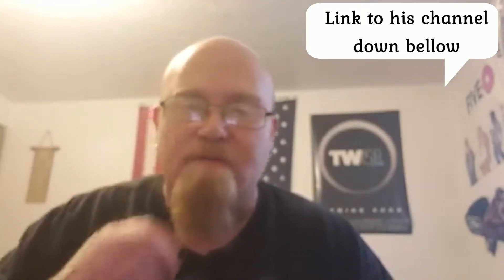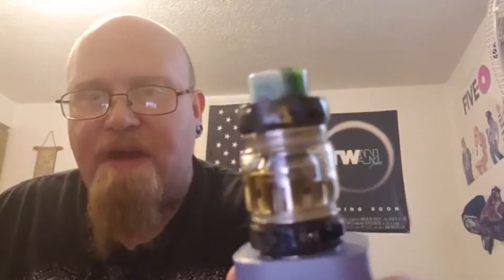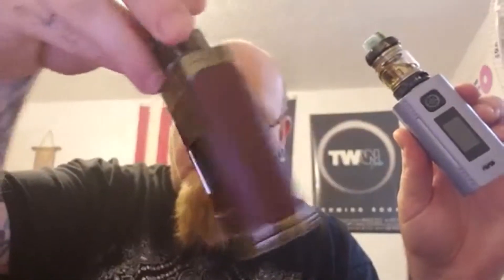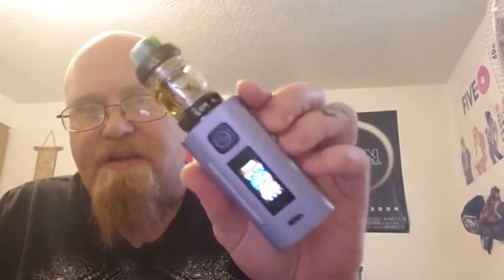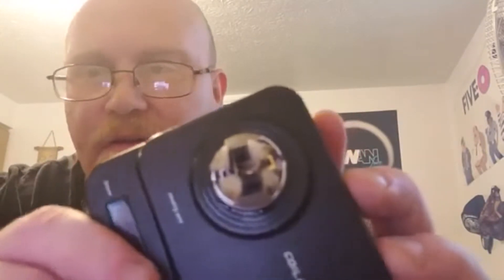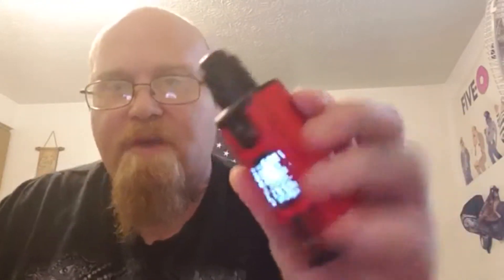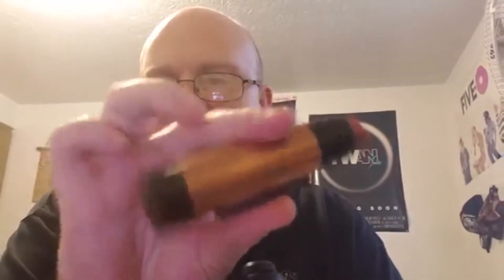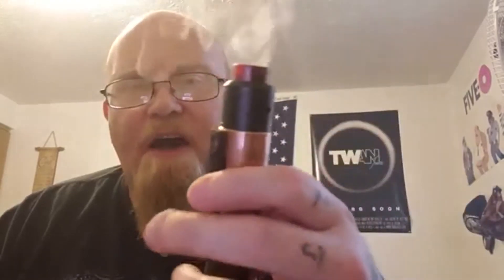Vaping options And Devices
Knowledge every vapor needs!

Facebook Link! Come Get Your Coils!